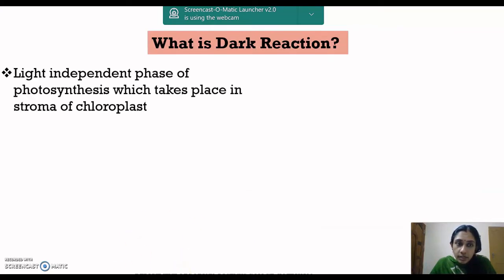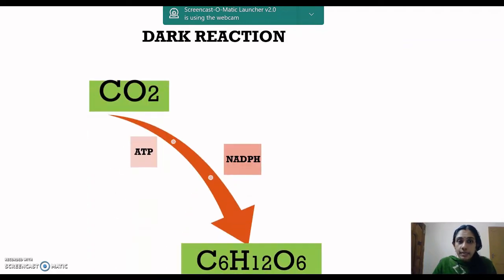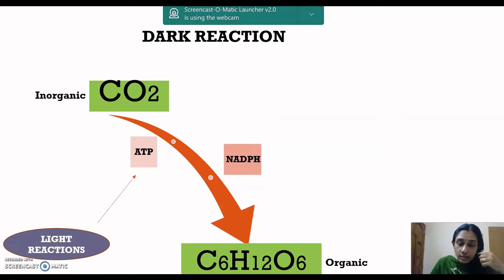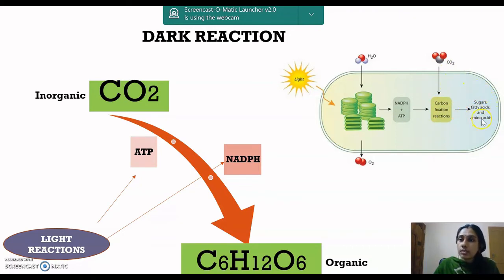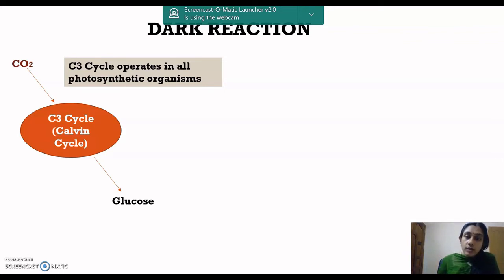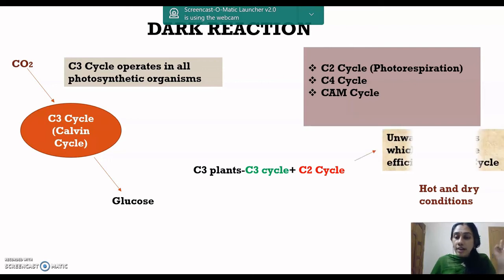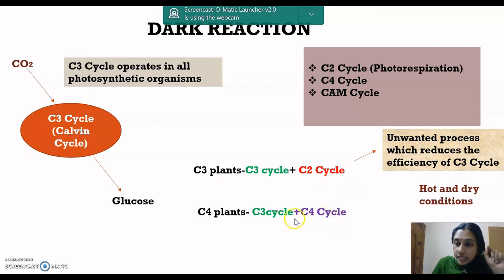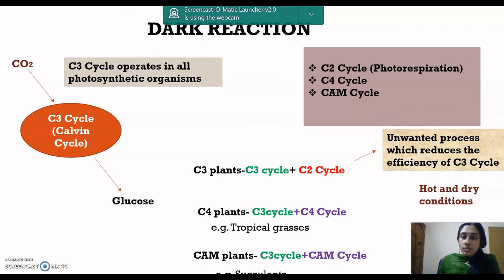Dark Reaction of Photosynthesis-Part 1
This video tells us some introductory points regarding dark reaction of photosynthesis